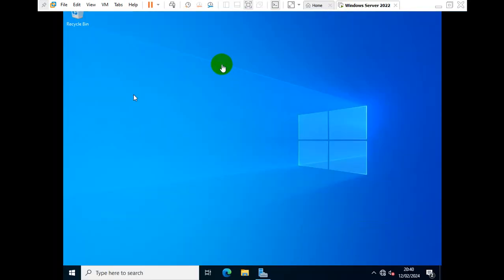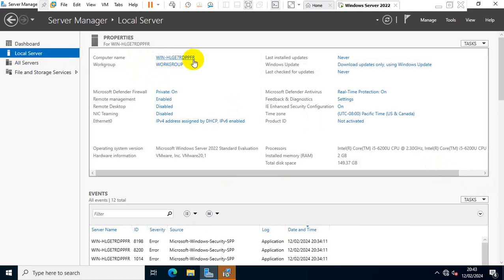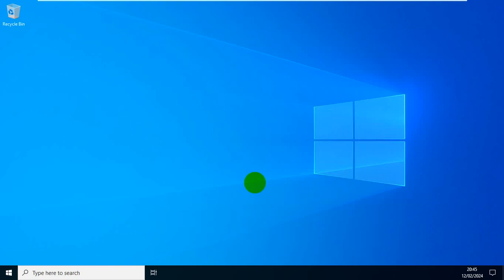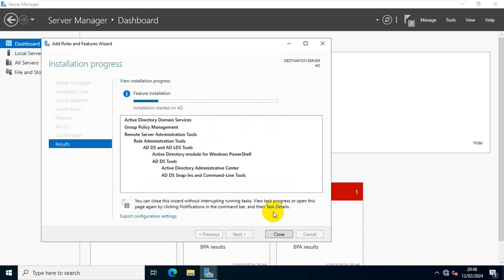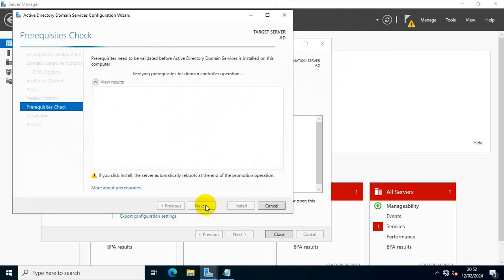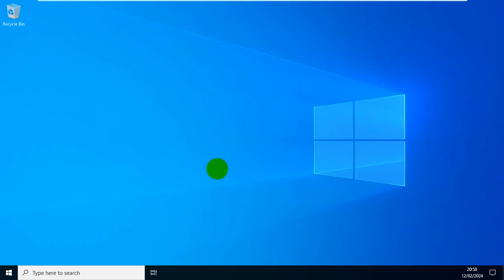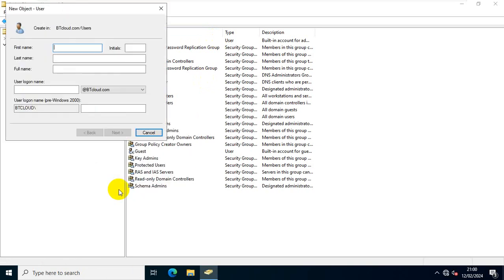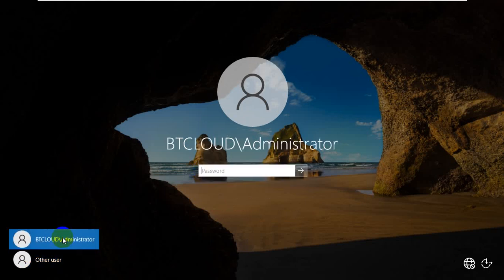Promoting Server 2022 to Domain Controller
In this guide, I'll take you through the essential steps to promote Windows Server 2022 to an Domain Controller aka ADDC.

A domain controller (DC) is a server that responds to security authentication requests within a computer network domain. It is a network server that is responsible for allowing host access to domain resources. It authenticates users, stores user account information and enforces security policy for a domain